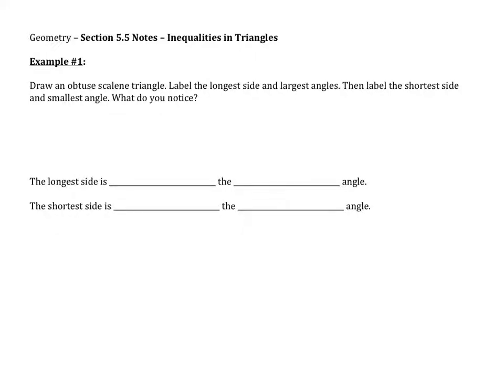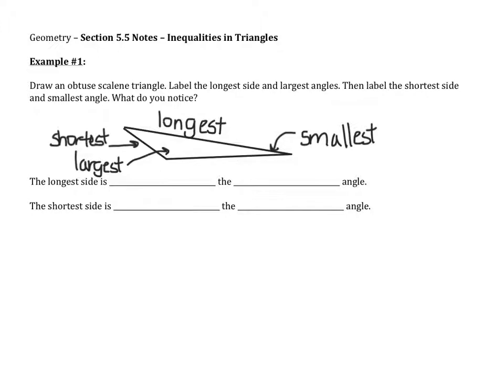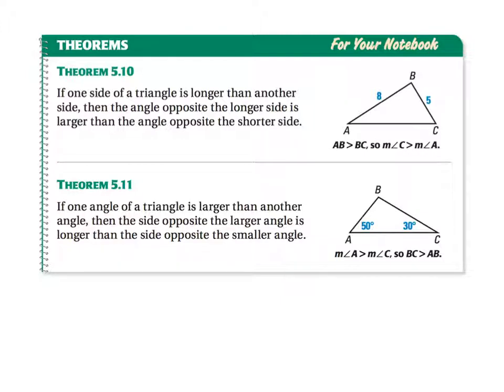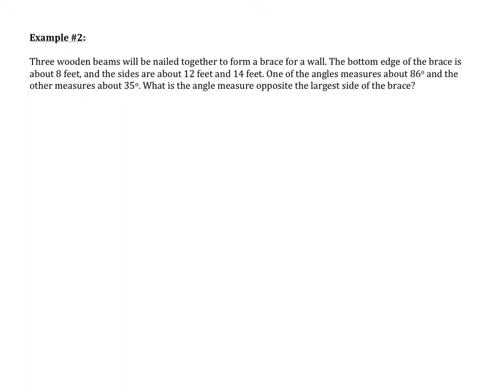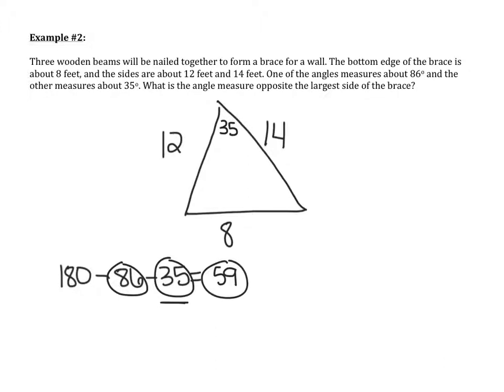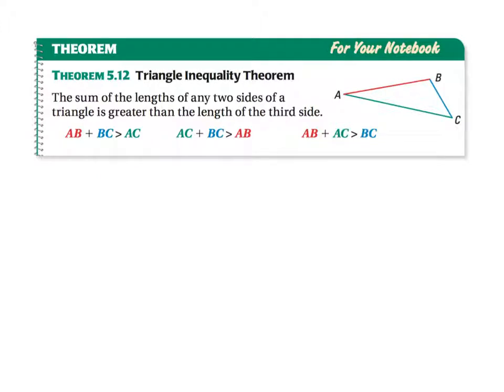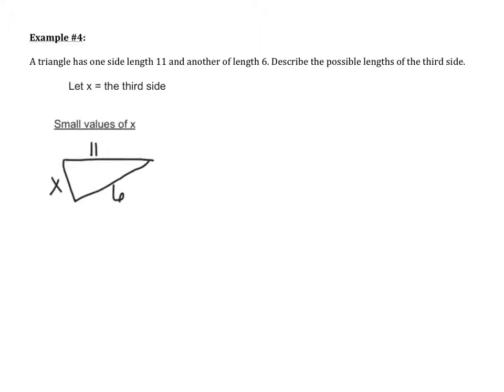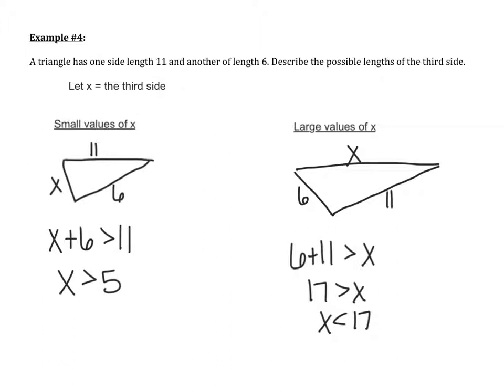Geom - Section 5.5 Video